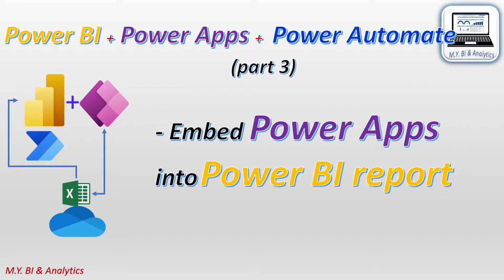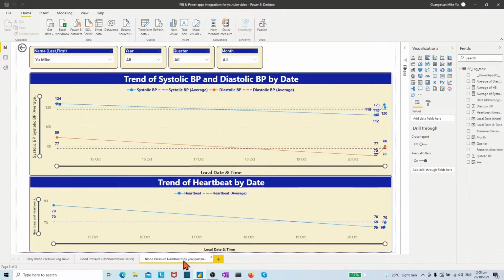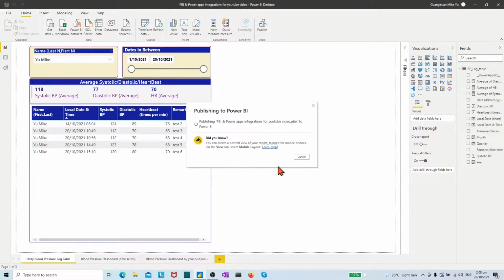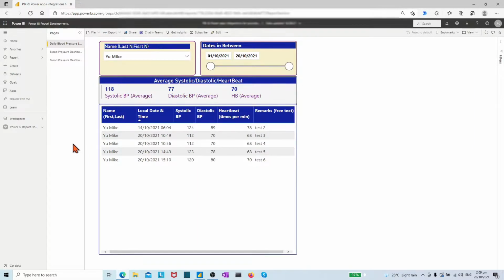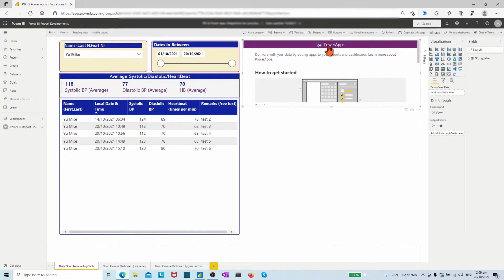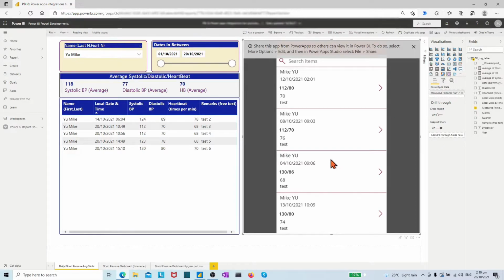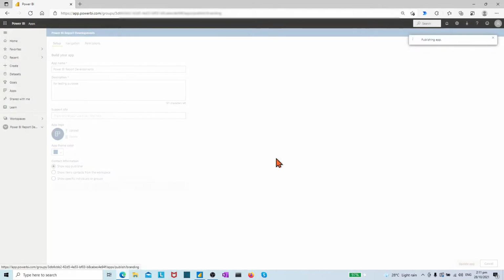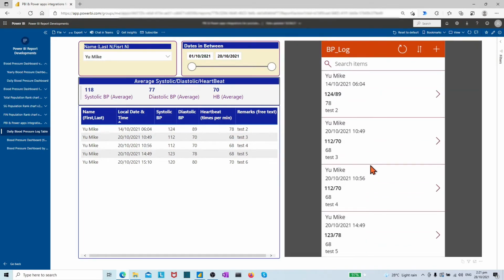Power Platform Integration (part 3) : Integrate/Embed Power Apps into Power BI Report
In the video I have demonstrated the steps on how to integrate/embed an existing power apps into power BI report at power BI services site. With this step we have power apps as user interface embedded in power BI for user write back /update his/her Power BI reports and dashboards.